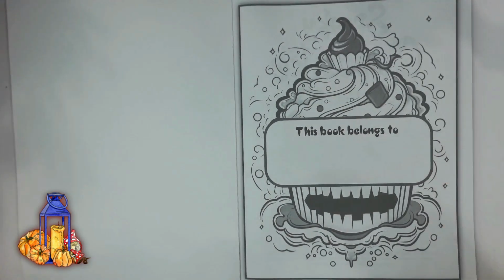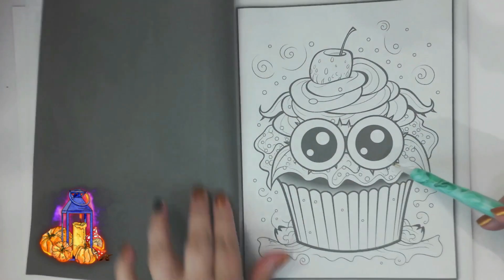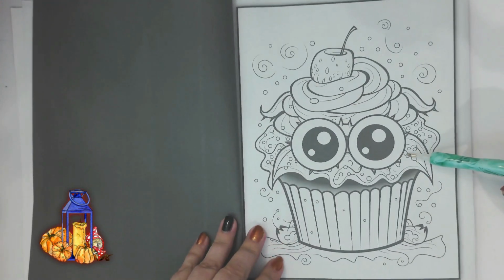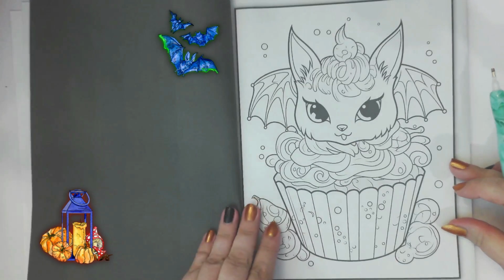Spooky Cupcakes Coloring Book Flip Through & Looking For Some October Fun!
MY NONPROFIT
What this foundation will strive to do is to meet small individual needs on a daily basis. A smile, a hug, a friend, the ministry of presence, fills a heart with hope in an otherwise hopeless situation. – Bringing joy and meeting needs through the joy of crafting and networking.

You may give to Crafts for Hope Foundation, Inc via check or PayPal at:
Crafts 4 Hope Foundation, Inc

Want to Know about Crafts 4 Hope?
Crafts For Hope grew out of the grass roots love and support from the friends of  @stringsandthreads  who really all came together to support my need for hats and scarfs to help the homeless at Christmas time. If I had to thank just one person that was the number one reason everyone was able to help, I would have to thank my friend  @lisaa.5546  !

A Retired Nurse who loves to craft and loves the Lord. I am trying to bring joy both to my youtube community and to the community in which I live. To this end, I volunteer my time and resources as the Lord leads my heart. I would like to thank all the kind people of this channel for making a dream a reality. Enjoy this channel with myself and my Service Dog.

My Diamond Painting was inspired by Social Media I wondered what it was in 2018 and never looked back.

My card making was inspired by a lot of people in the card making community  Crafty Fun With Friends Of  @LVHandcrafted   but if I had to pick just one person that brought everyone together - thank you  @craftbyjay   A special thanks to  @Not2ShabbyShop   who created a cute Paper Pad for nurses presented a free one to me! - So sweet.

My Adult coloring was inspired by the entire coloring community but special thanks go to  @ILeneVick  who created 2 nursing coloring books with myself in mind.

Devotionals: Are the beliefs of the Salvation Army's Social Service Outreach.

Ask A Nurse: Will always be the advice of a Retired Registered Nurse and for advice only. Always seek a medical professional should you need medical attention.

Crafts: Diamond Painting, Adult Coloring & Paint By Number. Open to sharing in the joy of all hobbies and crafts.

Live streams once a week. Everyone is welcome.